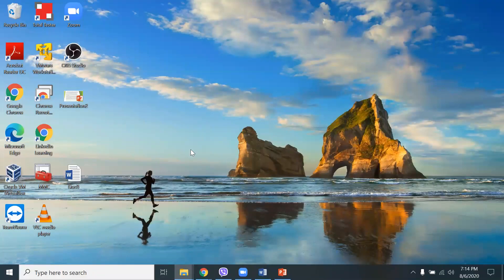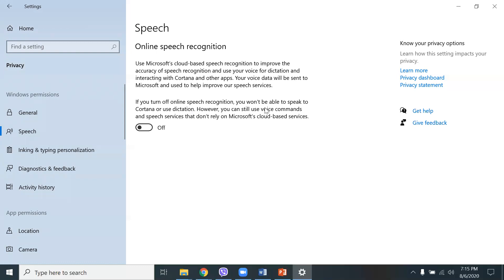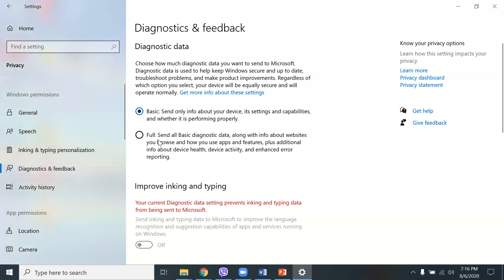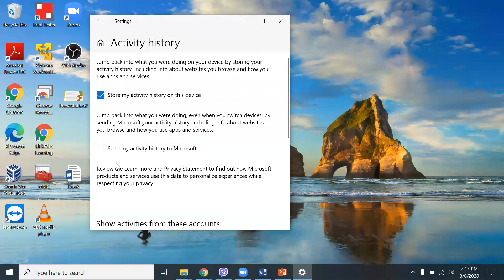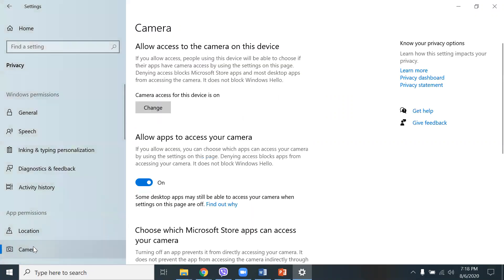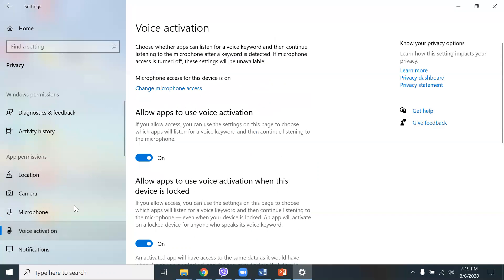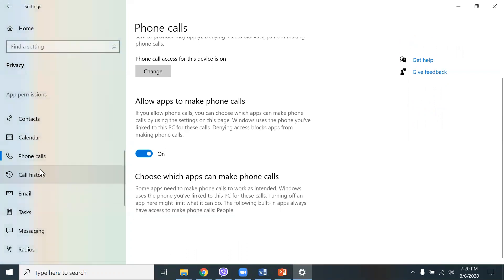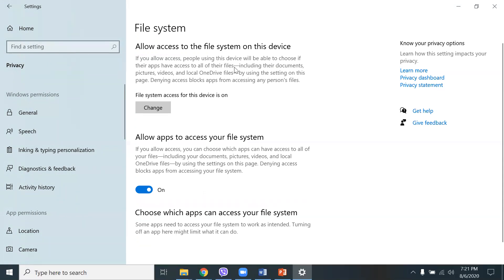Windows 10 Privacy Settings - 4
Windows 10 Privacy Settings, Location Services.